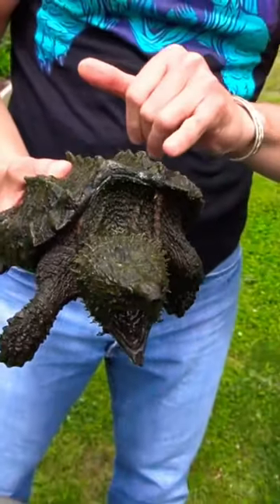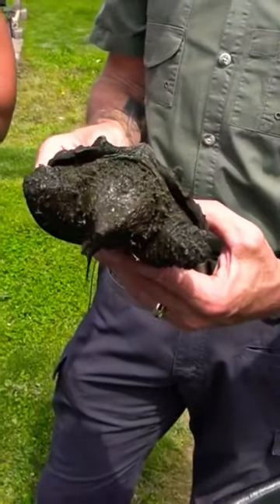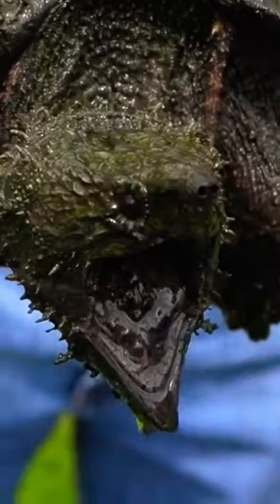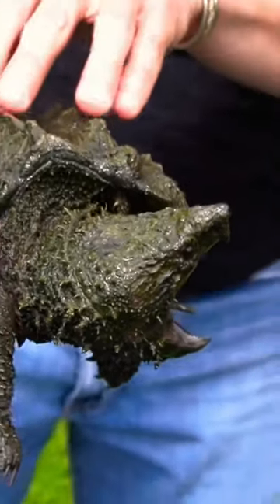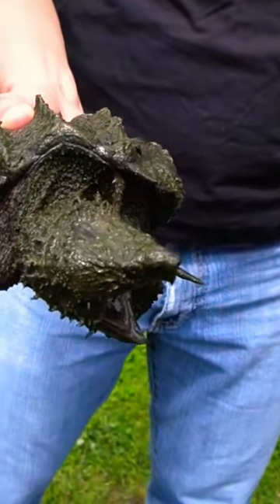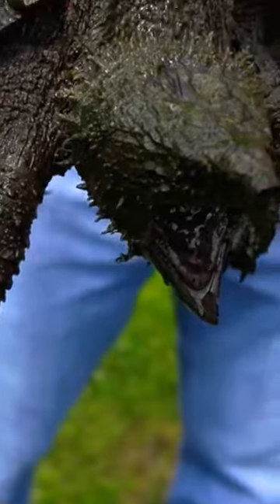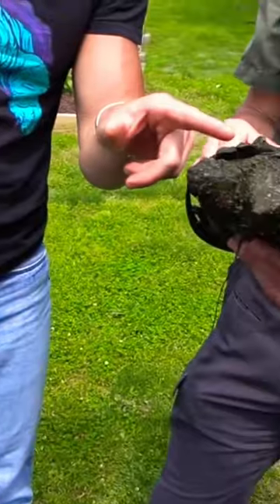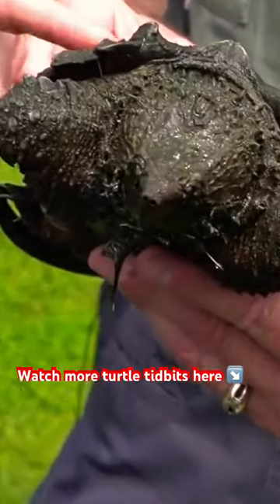Shell feels like leather? 🐢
Big thanks to Turtle Expert Simon Bade for showing us around the ranch and educating us on these turtle species. Also, shoutout to our Patrons for supporting the channel and helping keep these videos coming, check out the linktree above! ⬆️

By checking out the links below you can support our rescued animals and our mission at the Wildlife Command Center and Raptor Rescue Inc!

CONTACT WILDLIFE COMMAND CENTER 🦉
Phone - 1-833-FLYHAWK